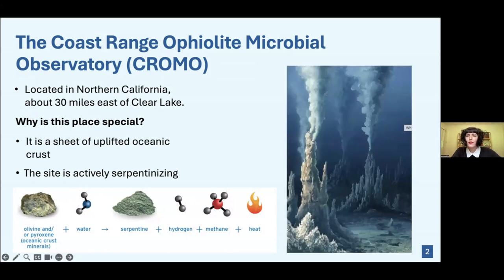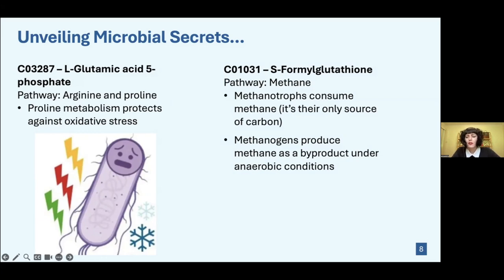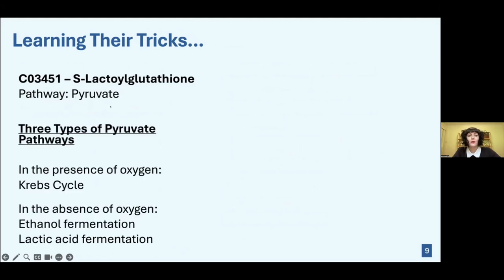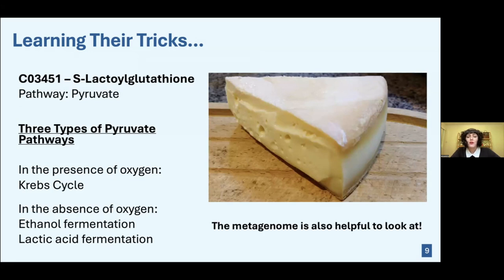YSP BlueSciCon 2024 — Kelly Dobitz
How Do Microbes Make Their Living?